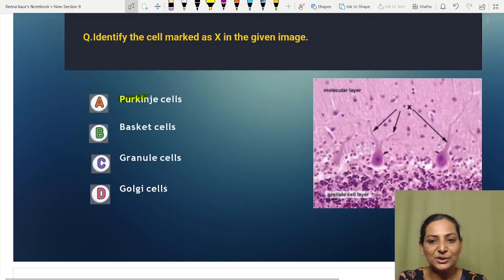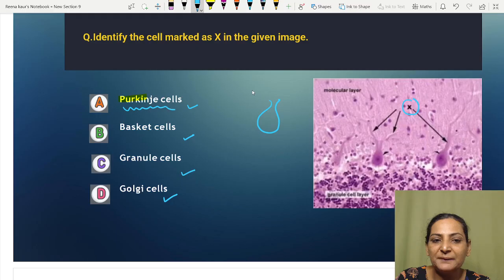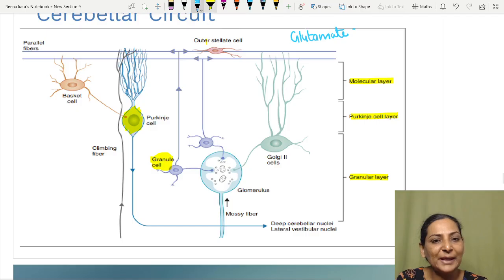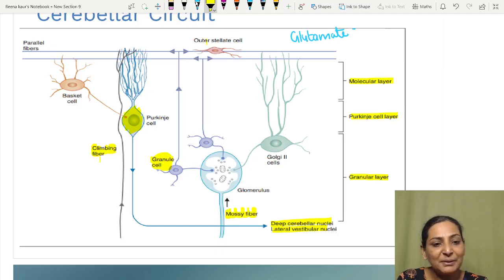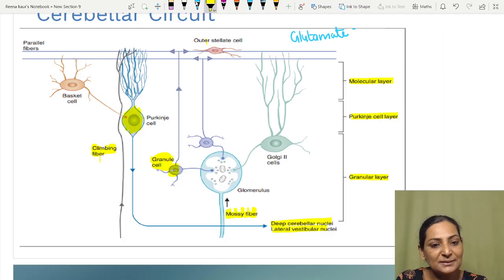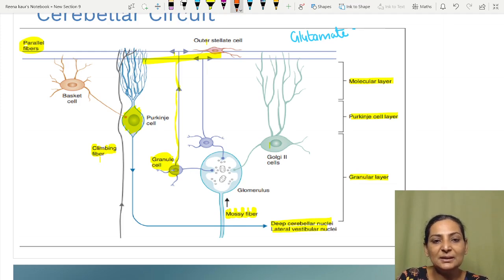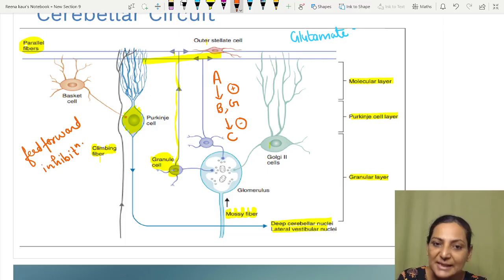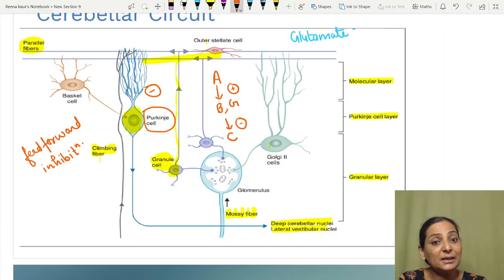image based MCQ : Purkinje cell of cerebellum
This will be helpful to the students to attempt image based concepts